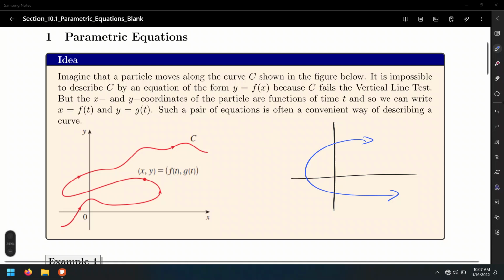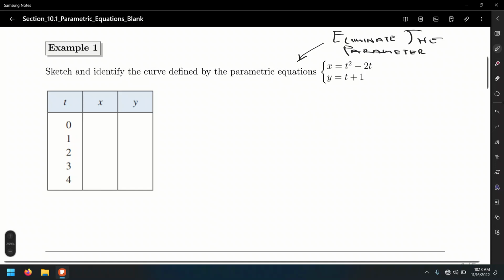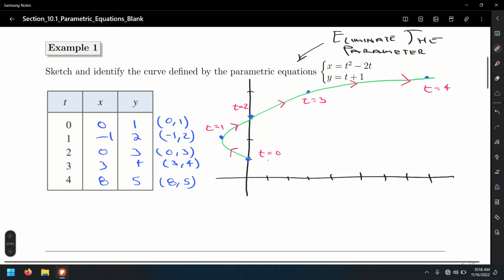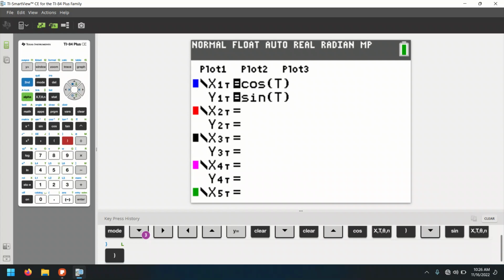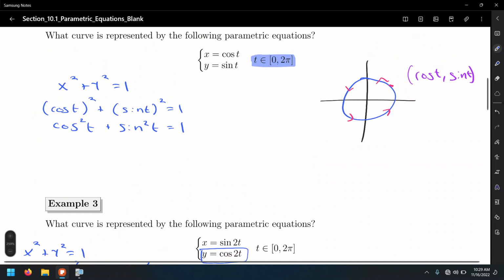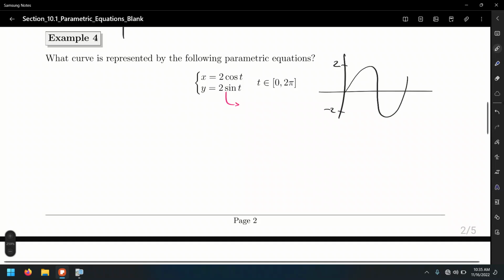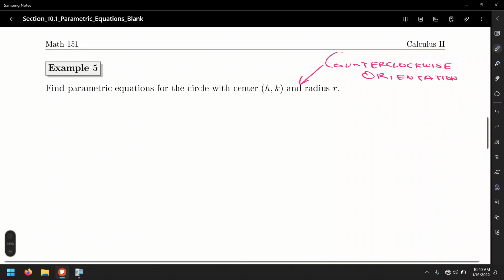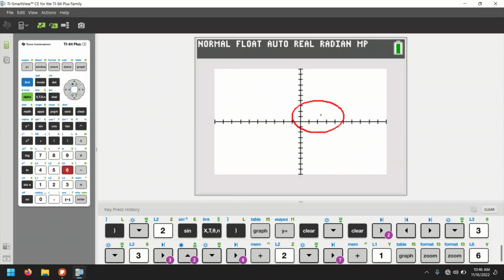Math 151 11/16/2022 10:00 AM